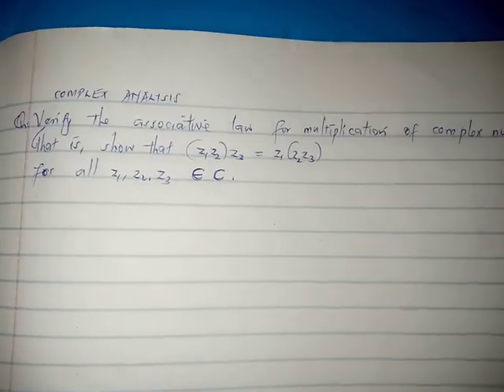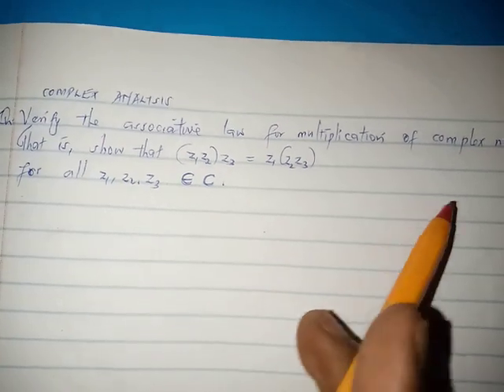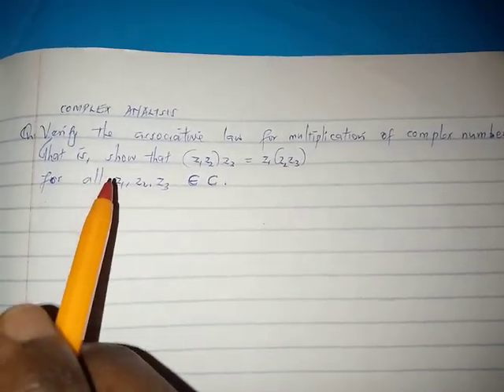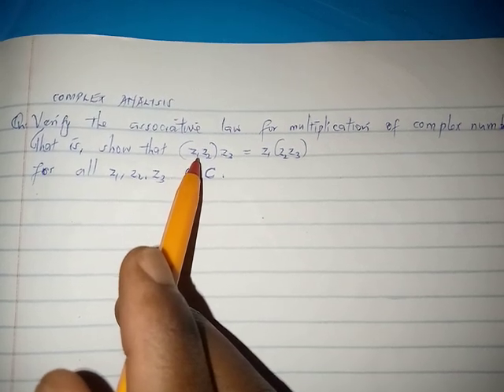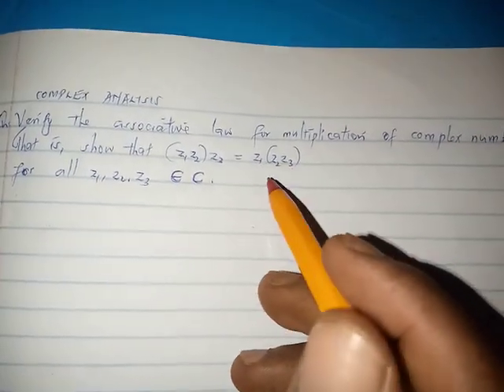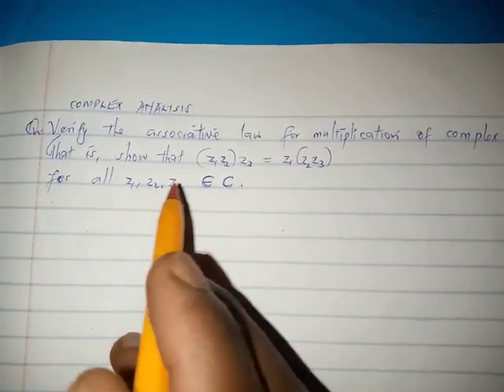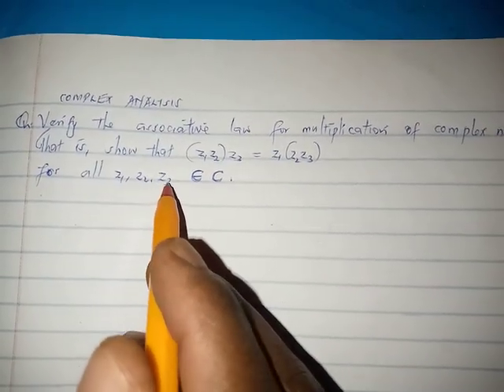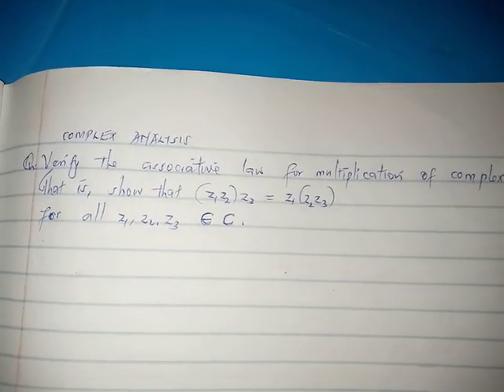Verify the associative law of multiplication of complex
Associative law for multiplication of complex numbers